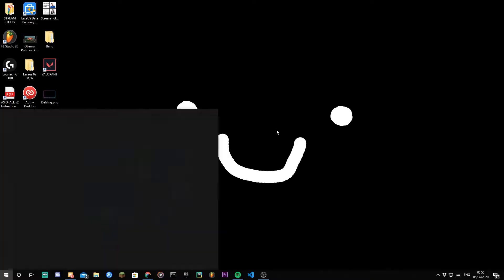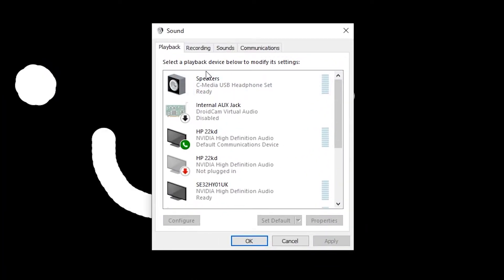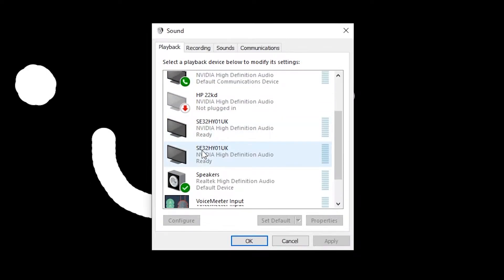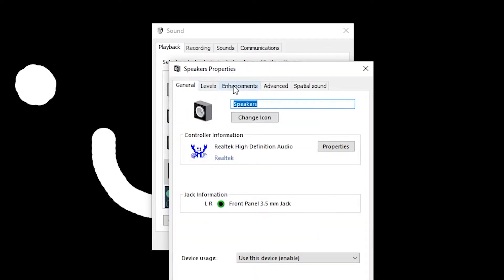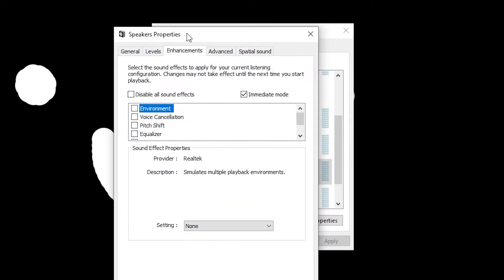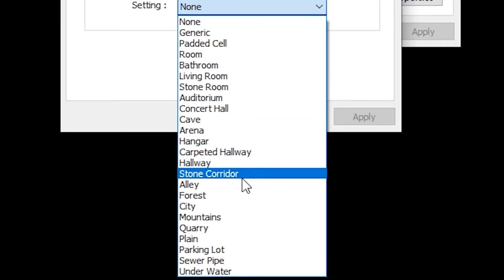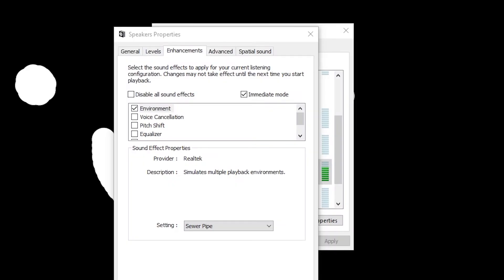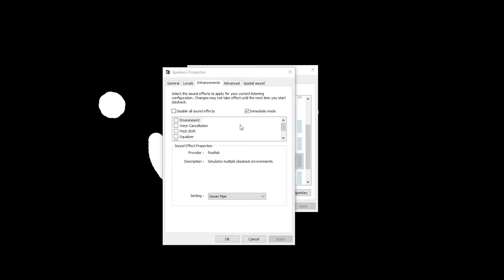Why Is This An Option On Windows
So I'm still asking my self why this exists and I just don't get why you'd want to sound like your in a sewage pipe. Give me one good reason Microsoft, one GOOD reason, I'll wait.

Links to people in this video and others!